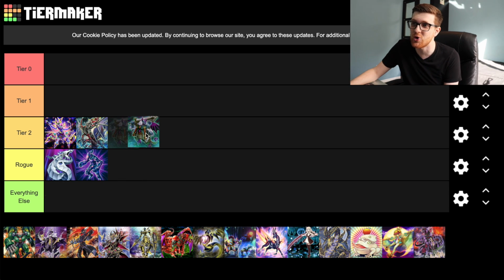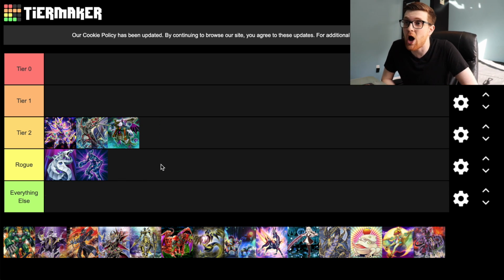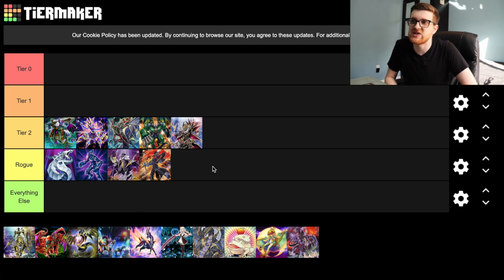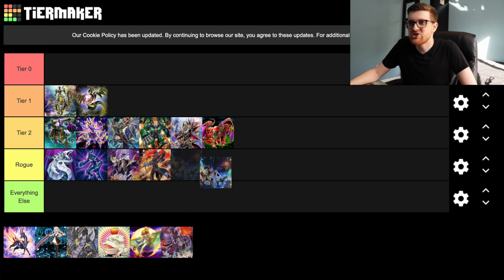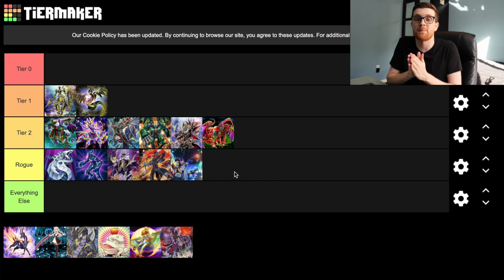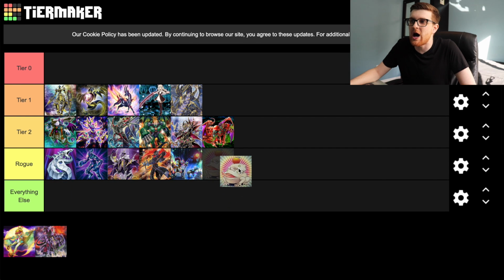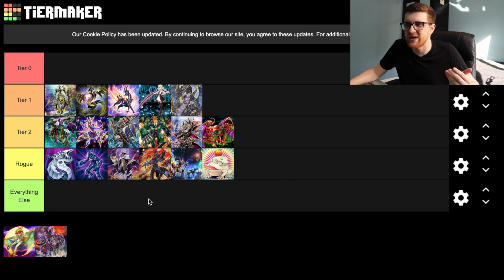Yu-Gi-Oh! Tier List for the Competitive November 2019 Format!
► Join me at the Pro-Play Games Tour event in Dallas, TX on November 23rd-24th, where I'll be doing commentary for the livestream!

With so many different decks topping Regionals, Pro-Play Tours, and YCS events, sometimes it's overwhelming to sift through all of that data. So today I bring to you my Competitive Tier List for the November 2019 Format!